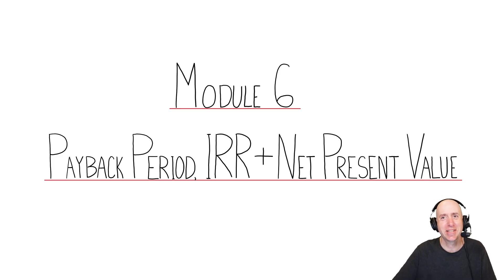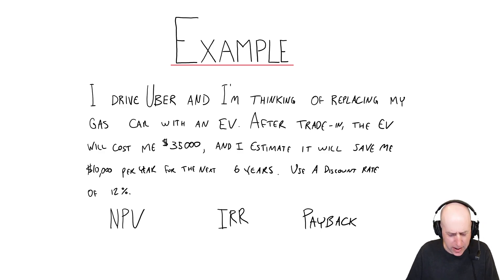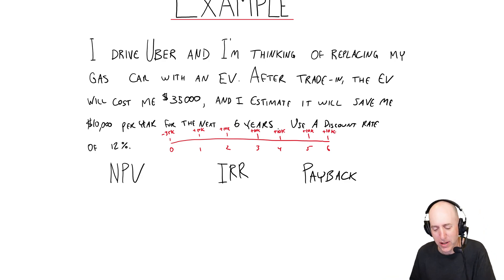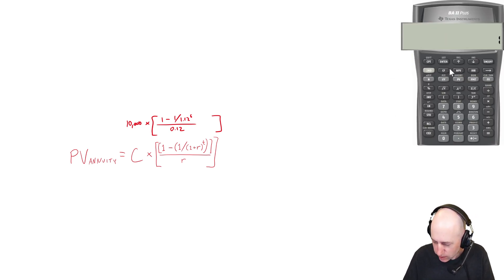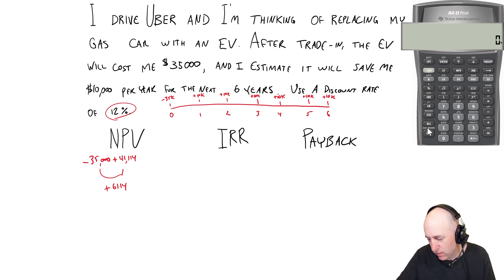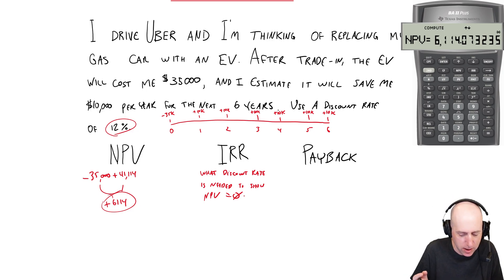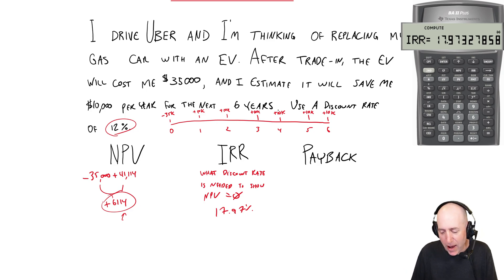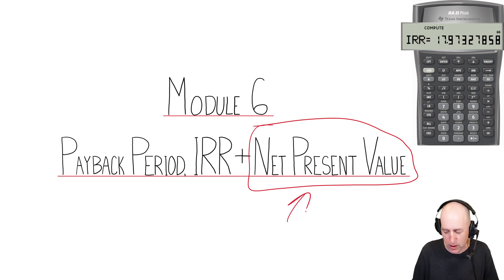FIN 37 - Mod 6 Intro - Payback Period IRR and Net Present Value